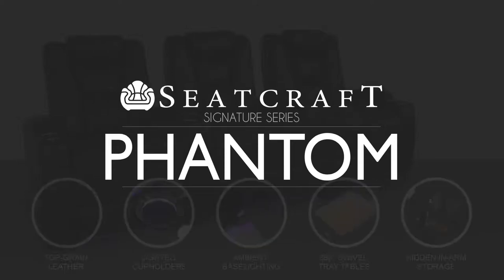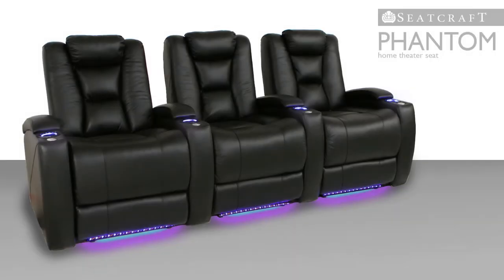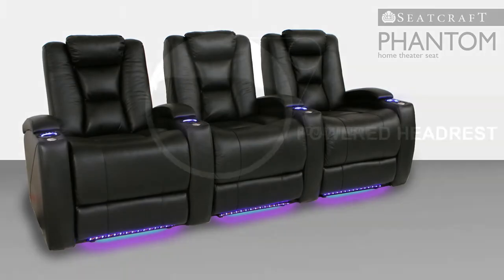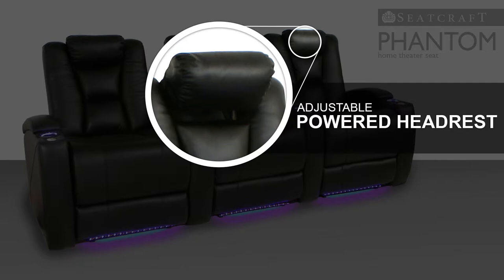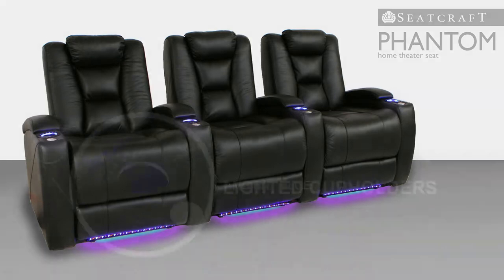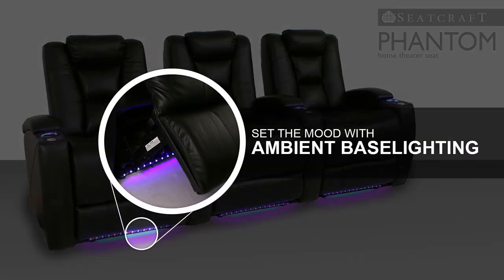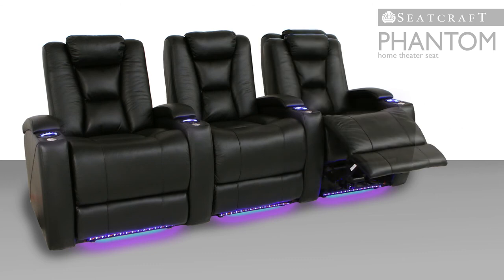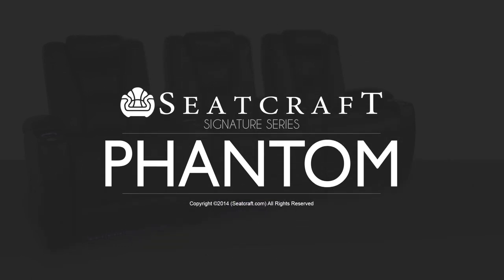TheaterSeat.com - Seatcraft Phantom Home Theater Seats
The Seatcraft Phantom is a strong, powerful home theater seat that comes equipped with a number of exciting hi-tech accessories. This chair is constructed from top-grain leather, which lends it a luxury texture and appearance that only increases in patina and softness over time. The Seatcrft Phantom’s multi-sectional back features a plush bolstered frame that is topped by a motorized adjustable headrest, so that you can find the perfect position for your upper body. Reduce stress and fatigue, while being able to change head and neck positions at the touch of a button! A full chaiselounger recline lets you stretch out with a pampered buttress under the lower body, all the way down to the feet.

Each seat also features lighted cup holders, which impart a gentle azure glow that keeps beverages secure and easy to reach. Ambient base lighting performs a similar function that lets your guests easily find their place in the dark. Handsome burlwood tray tables provide a natural contrast to the seat’s black leather exterior, and afford a perfect space for the placement of essential items. When done for the evening, simply place any items inside the generous storage compartments located within each armrest. In addition, an accessory mount on the armrest lets you attach optional reading lights, wine glass caddies, tablet holders, and more so that the Phantom can become a truly all-in-one theater experience.